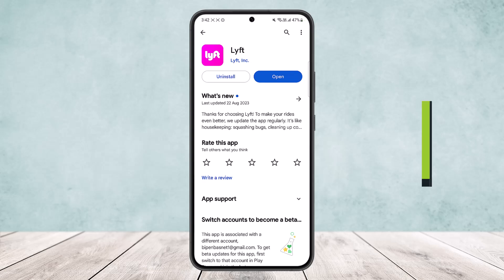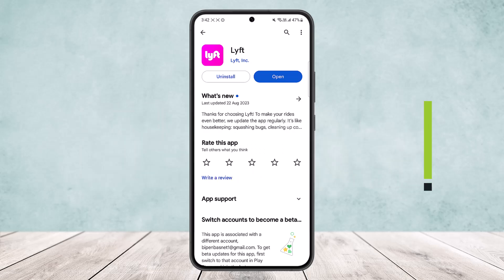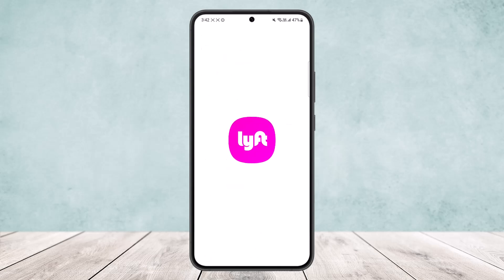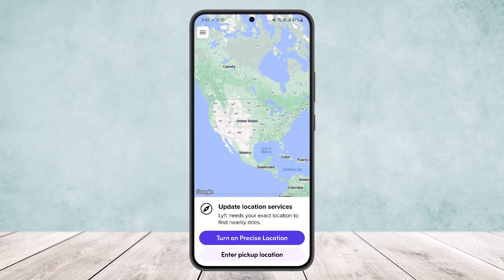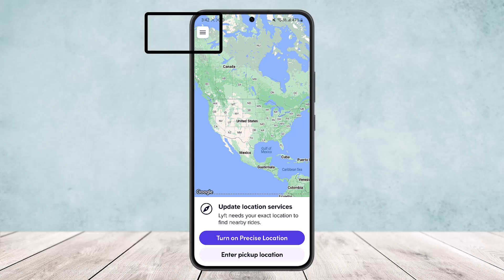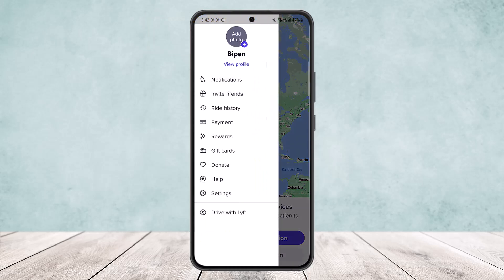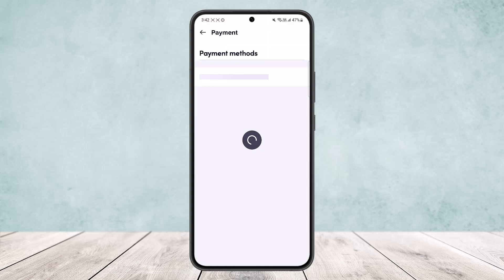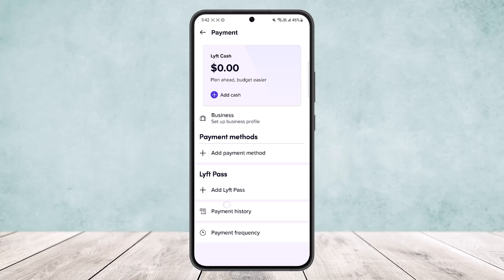How To Remove Payment Method On Lyft !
In this tutorial video, I will simply show you how to remove Payment method on Lyft. So just make sure to watch this video till the end.

~ Video Chapters:
0:00 Introduction
0:08 Remove Payment Method
0:58 Outro